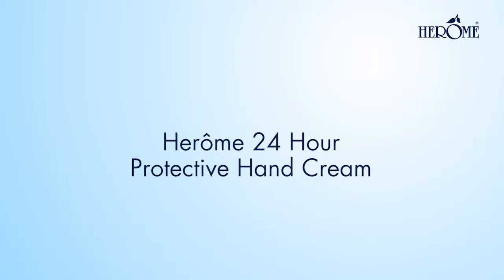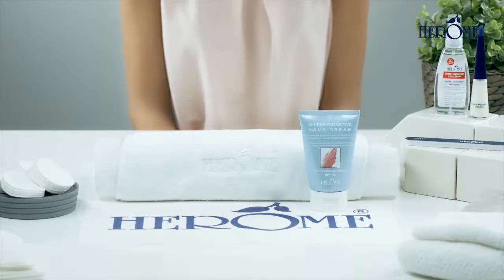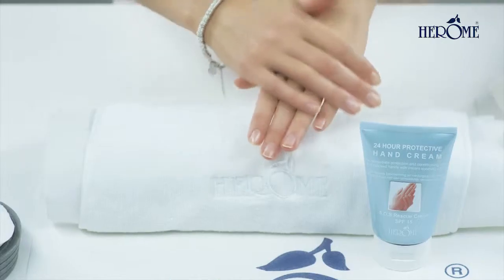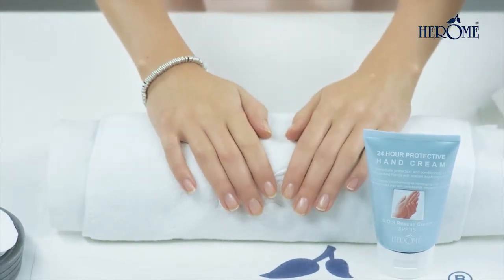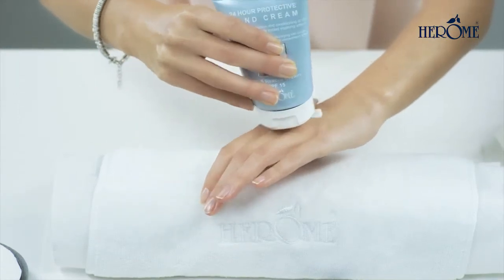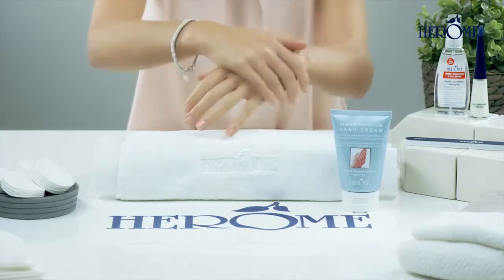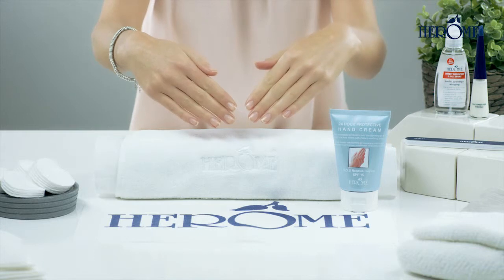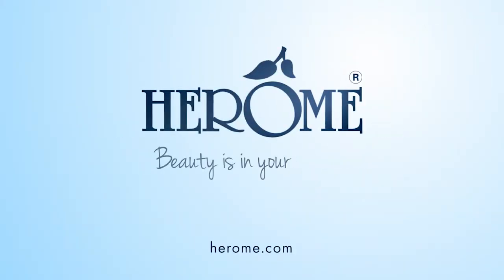Herome 24 Hours Protective Hand Cream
Buy Herome 24 Hours Protective Hand Cream From BeautyTribe.com